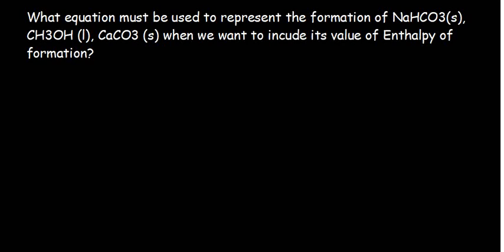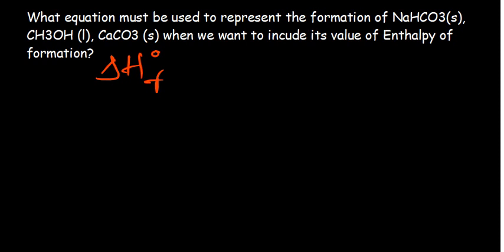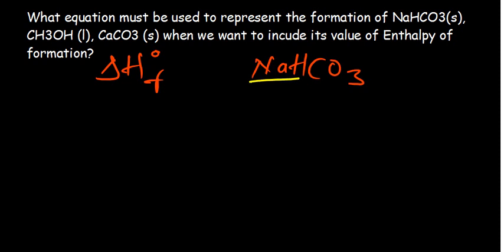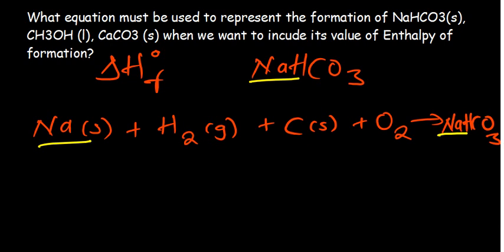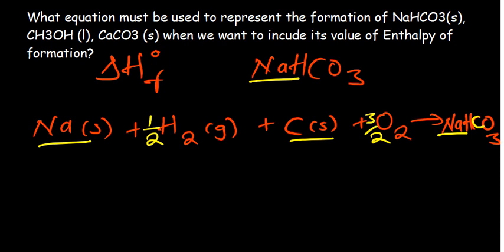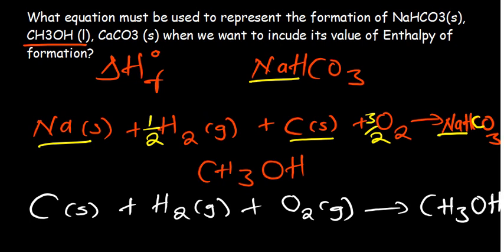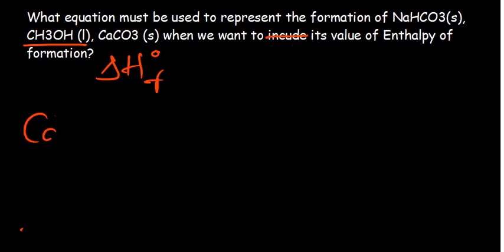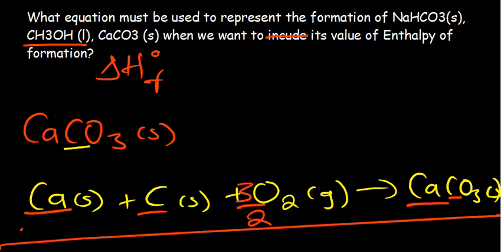What equation must be used to represent the Enthalpy of formation ΔHf of NaHCO3(s), CH3OH, CaCO3 ?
The standard enthalpy of formation is a measure of the energy released or consumed when one mole of a substance is created under standard conditions from its pure elements. The symbol of the standard enthalpy of formation is ΔH f.

We have a full playlist on ElectroChemistry topic with practice on questions involving Nerst equation.